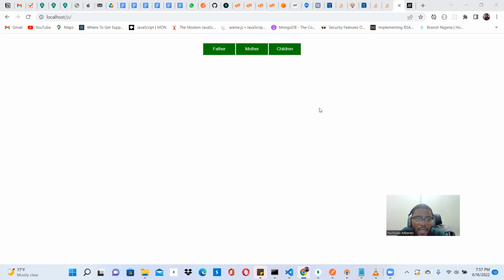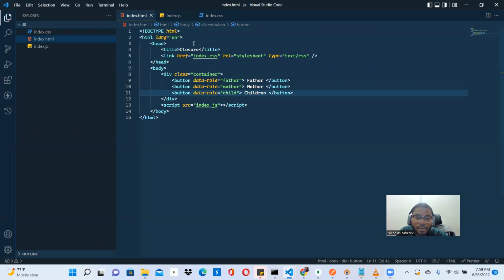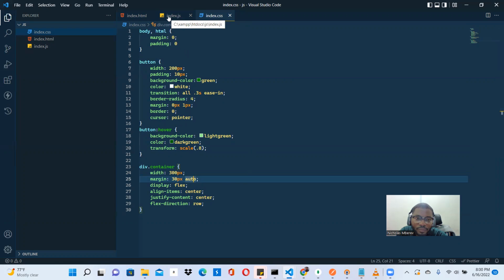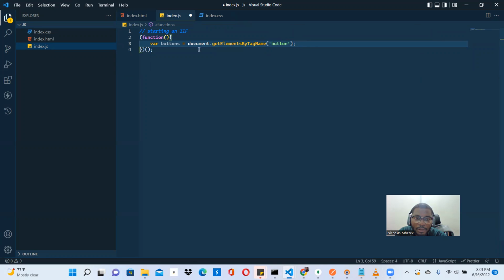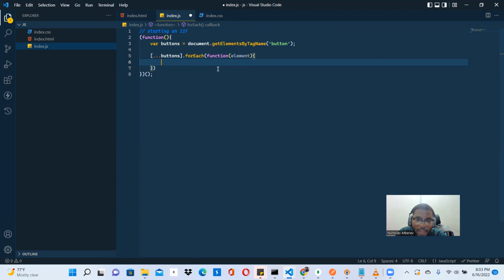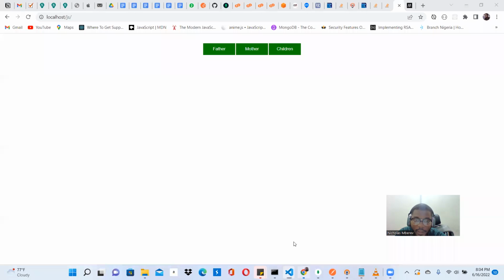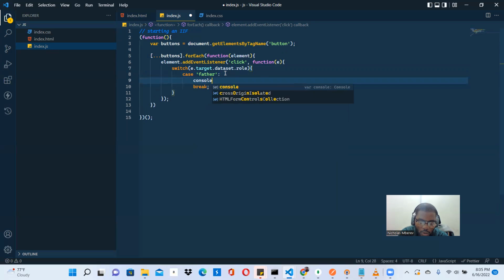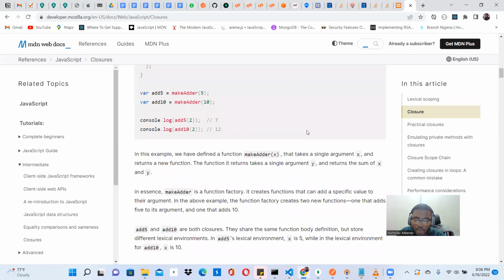Closure In JavaScript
The concept of closure in JavaScript in a practical sense.